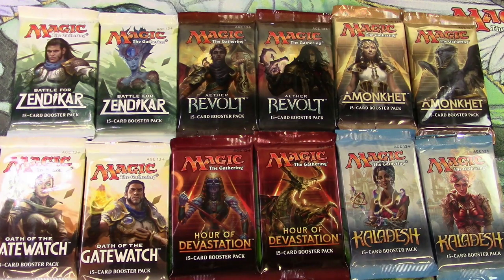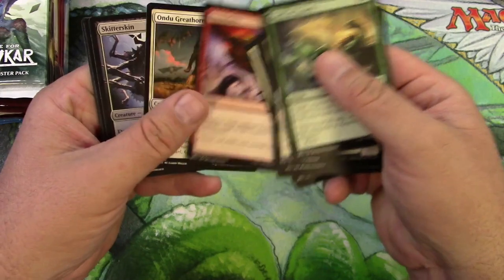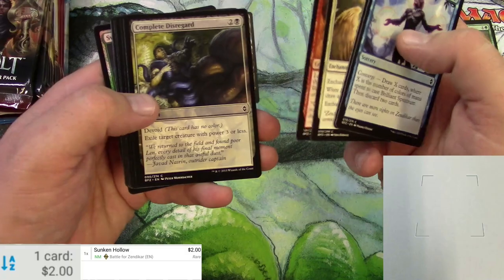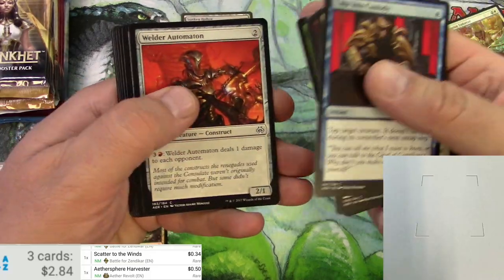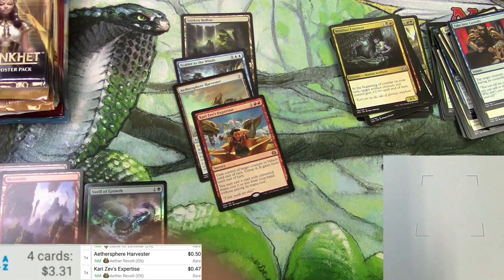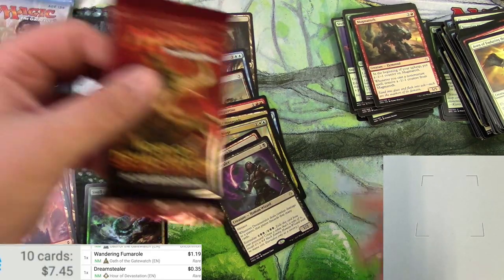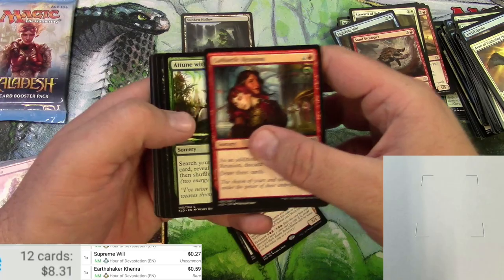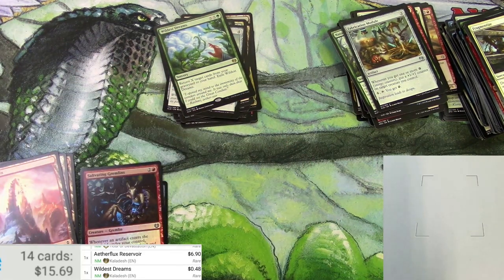MTG Masterpiece Lottery Card Hunt #12